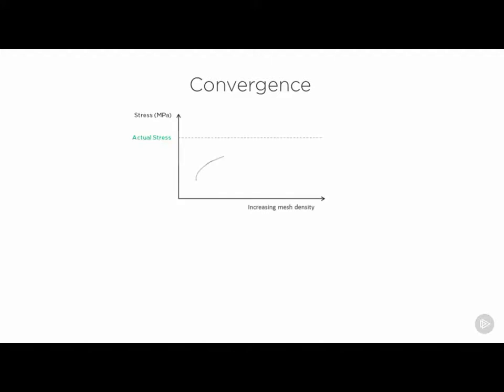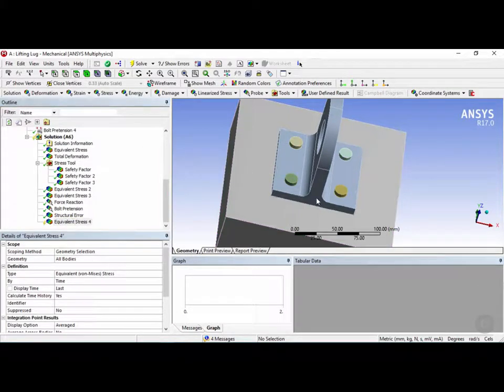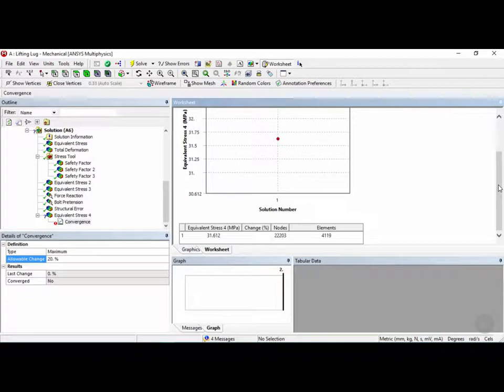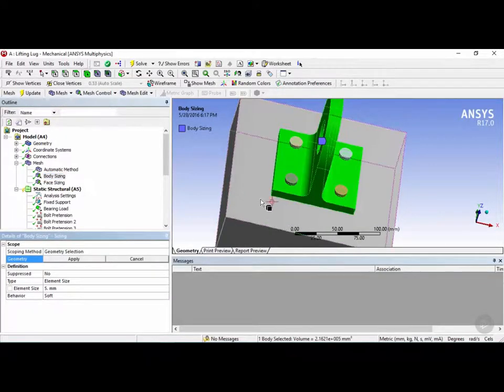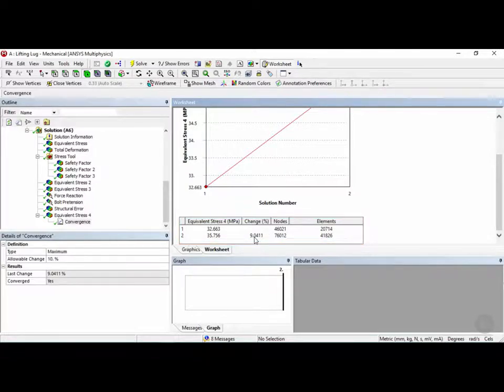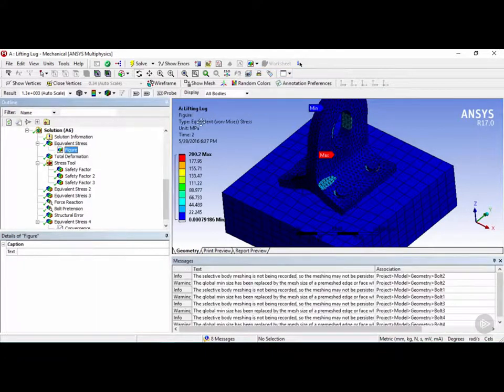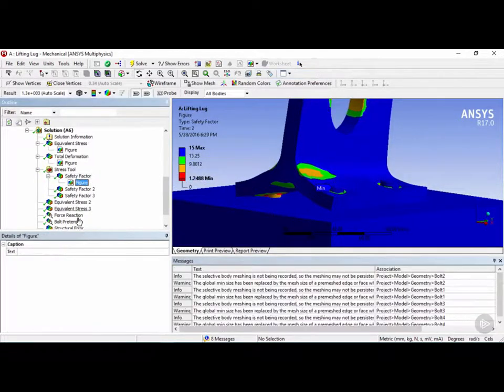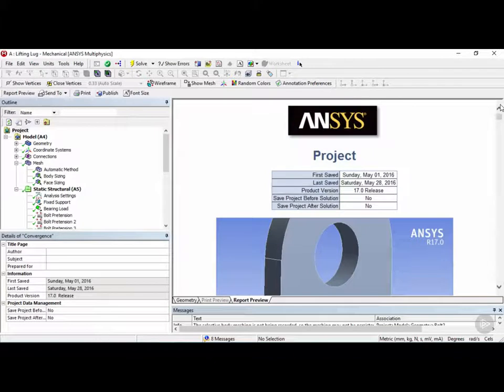Introduction to ANSYS | Convergence | Ep 4.4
| Convergence | Ep 4.4